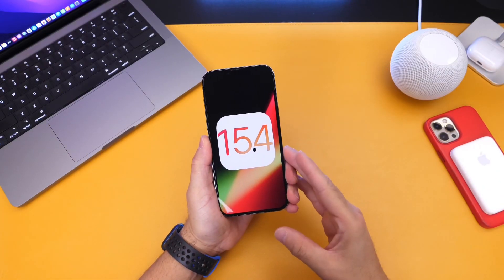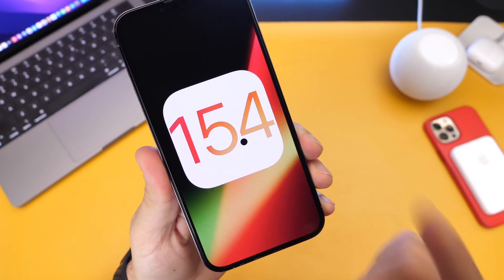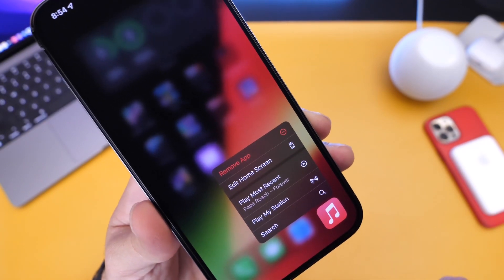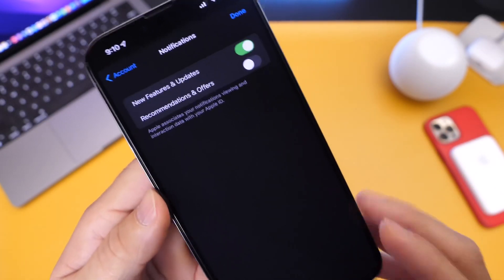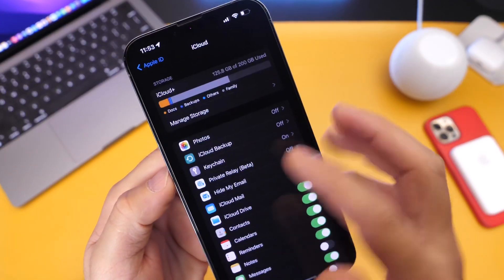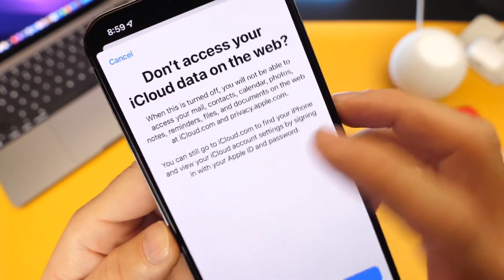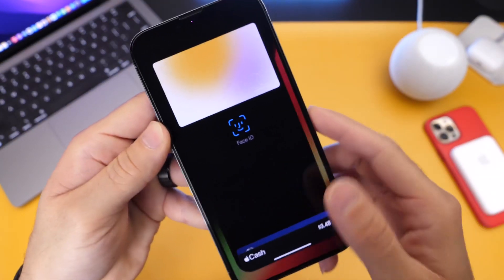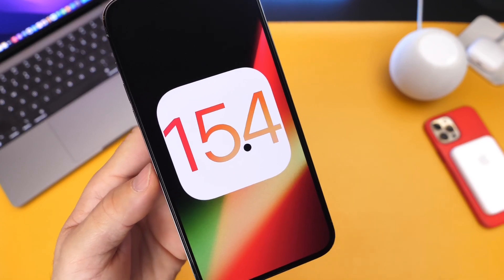iOS 15.4 EVEN MORE New Features & changes!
Social Media  🙌